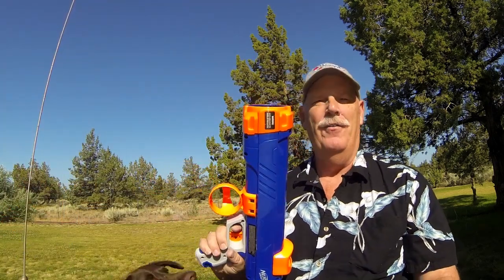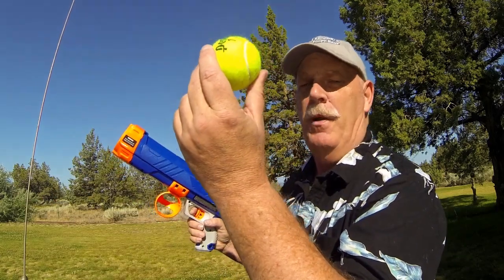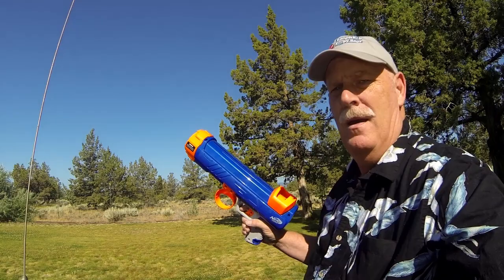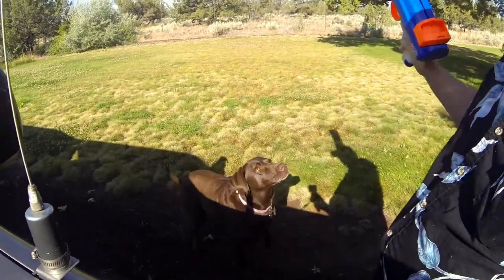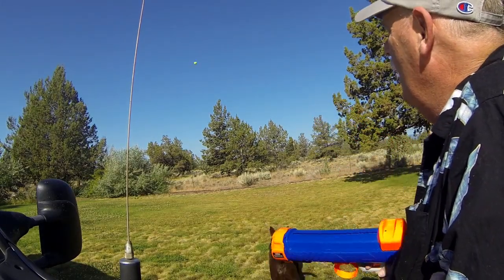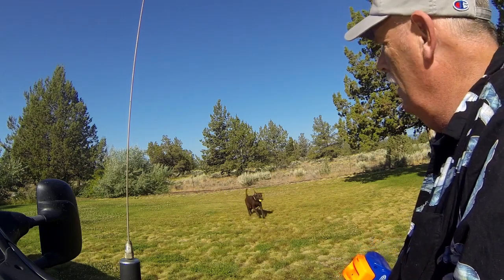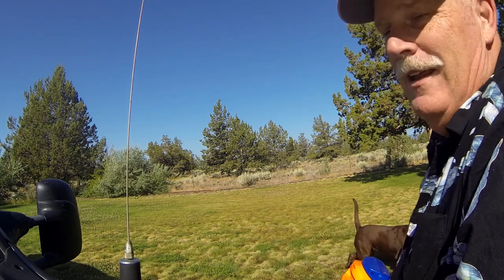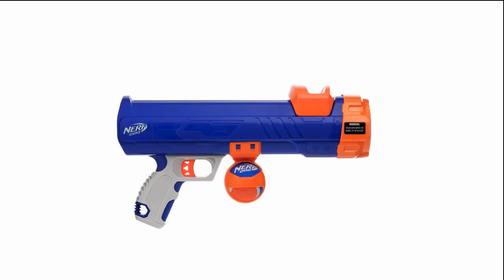Fun New Dog Toy | Tennis Ball Blaster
Today Rob is talks about "Dog Nerf Toy For Cinder".

Reference Links:

Nerf Dog Toy:

RangerRob Pet Poopy Bags:
Rangerrob Poopy Bags On Rolls & Fabric Dispenser:

Rangerrob Poopy Bags, Rolls Only Refills:

RangerRob Original Sheets: